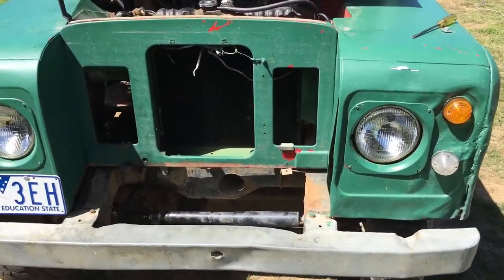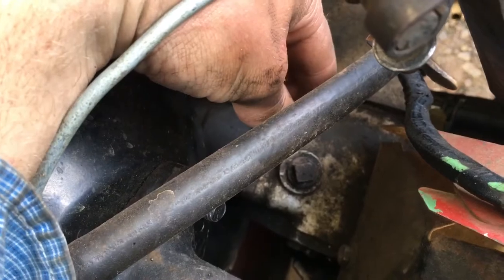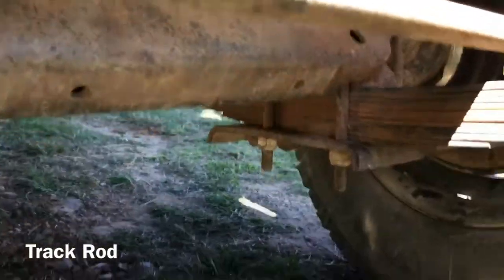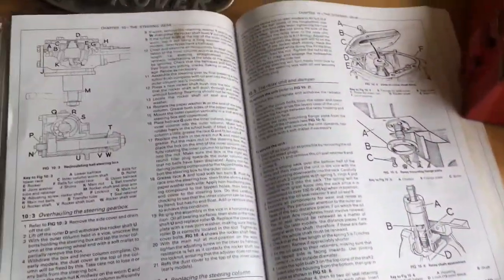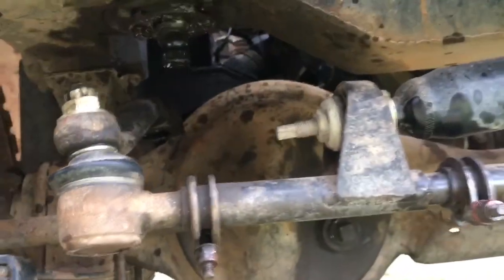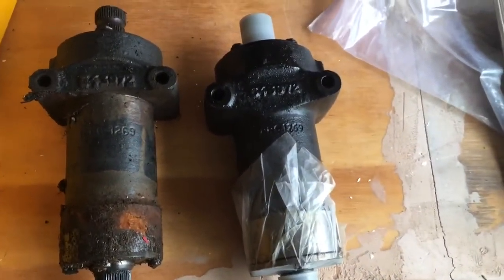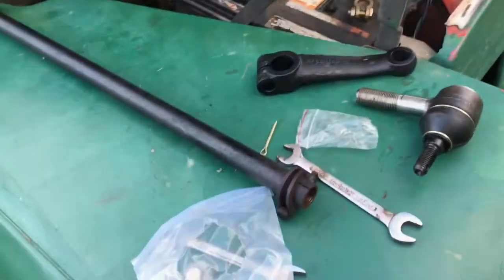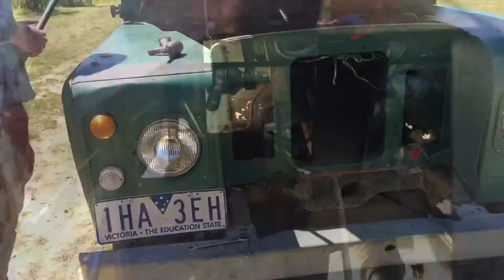Steering Maintenance - Land Rover Series 2a- Reduce Backlash, How it works, Relay and Drag Link Ends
This video is all about the Steering on the old Landy. I finish a very spread out overhaul of the steering system. Replacing the ends of the drag link and installing a new steering relay.  This has helped reduce a lot of the play and backlash as well I explain basically how the steering system works in my words and things I have done to make the system preform better. In the end I take the 2a for a test drive and am very happy with the results.